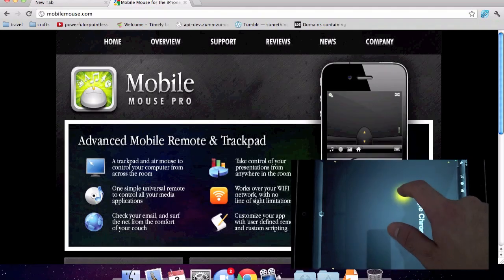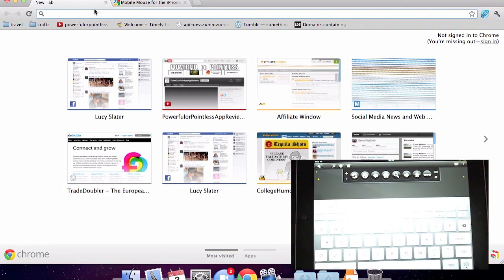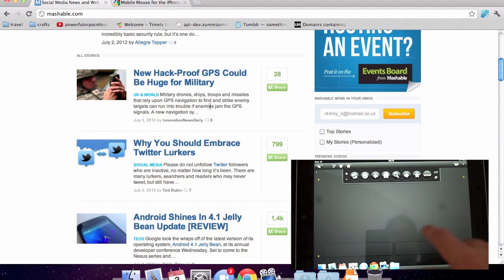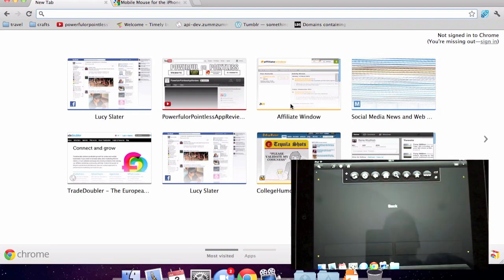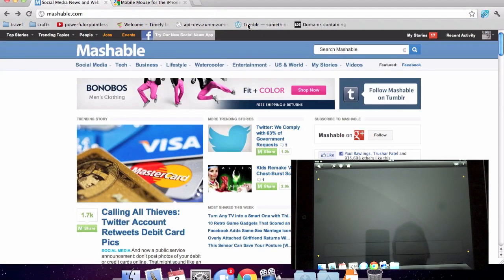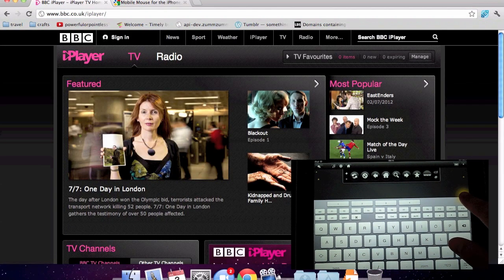Remote Mouse iPad App Review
- More iPad and iPhone application reviews and tech news.

In this video we take a look at remote mouse on the iPad which turns your iPad into a massive trackpad. This allows you to remotely control your Mac. Pretty cool stuff!